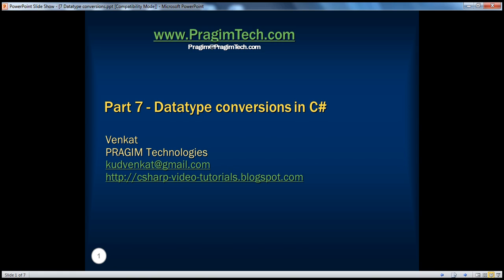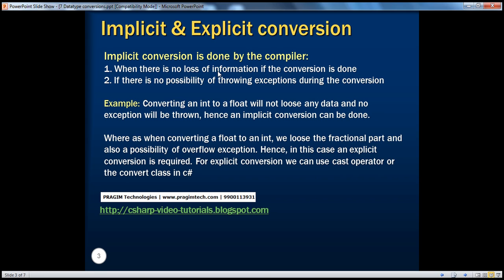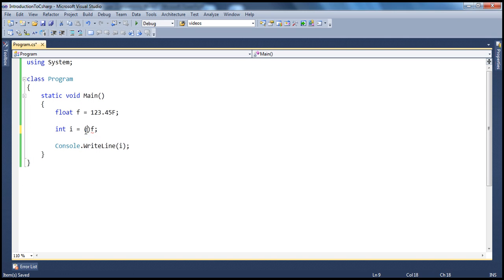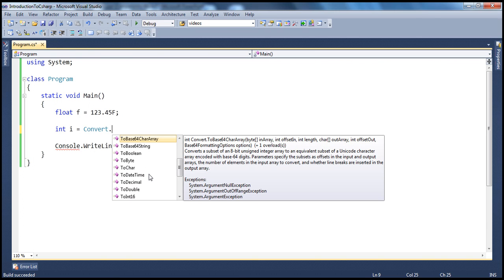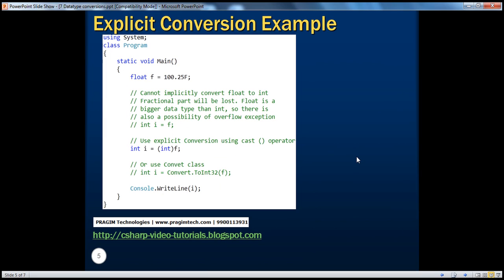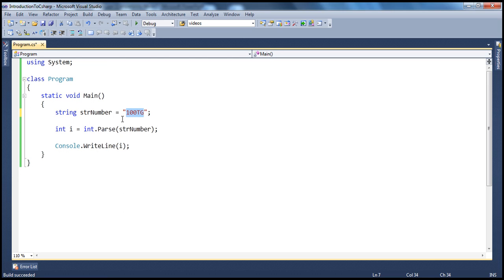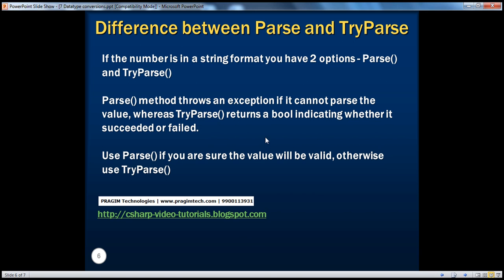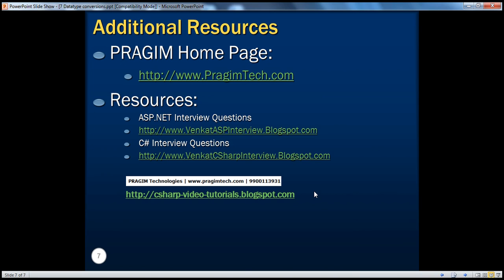Part 7 C# Tutorial Datatypes conversion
1. Implicit conversions
2. Explicit Conversions
3. Difference between Parse() and TryParse()